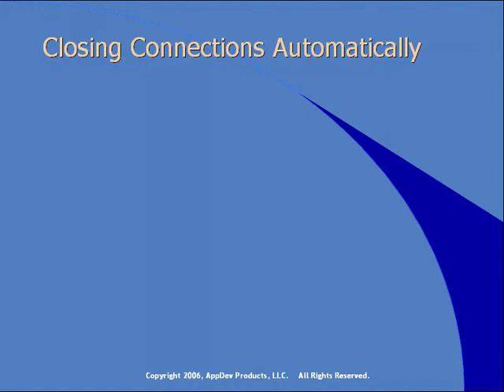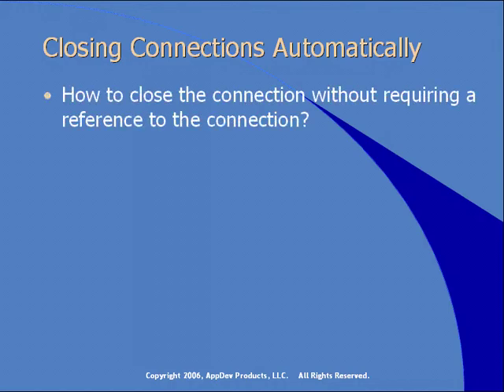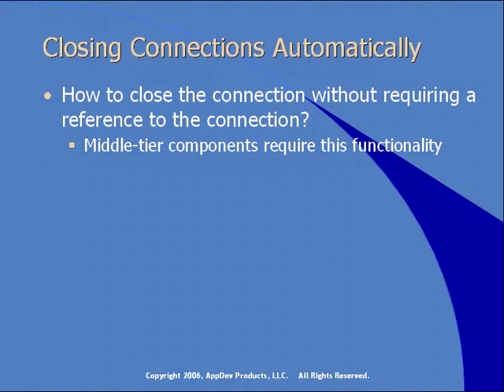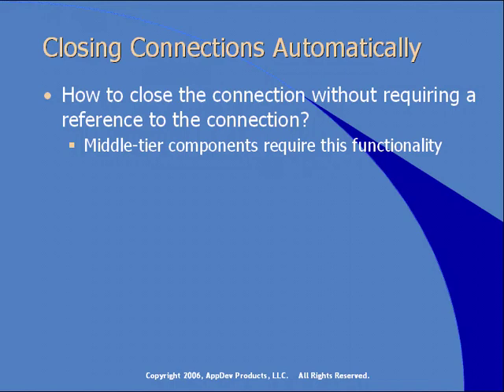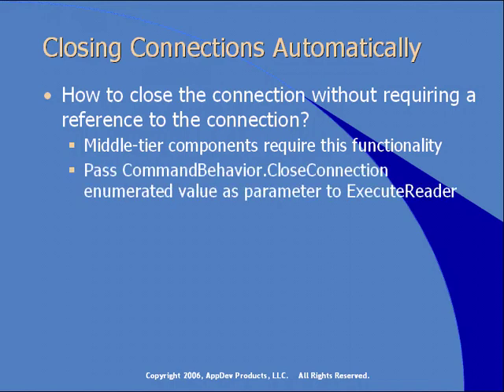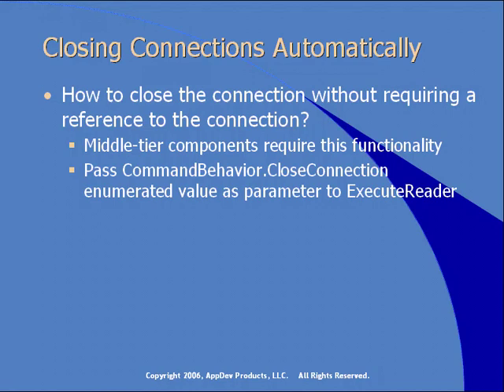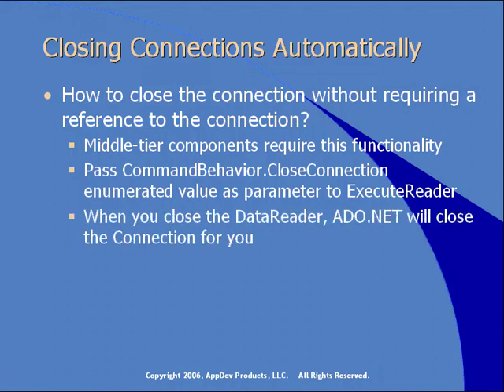ADO.NET For C# - 038 - Closing Connections Automatically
Closing Connections Automatically